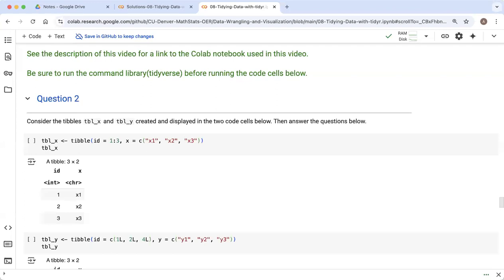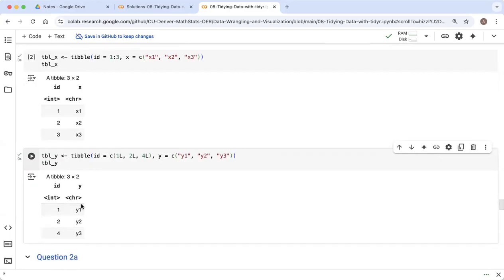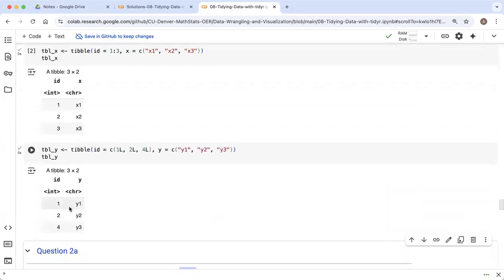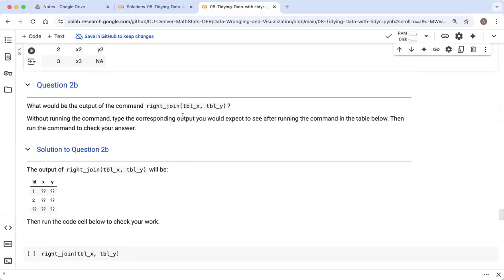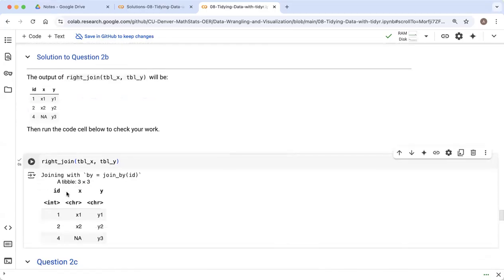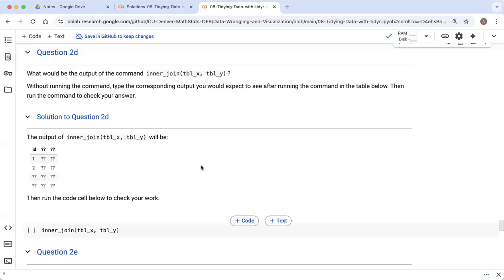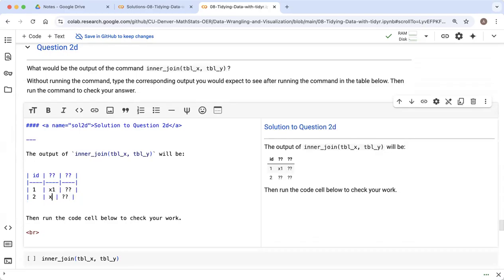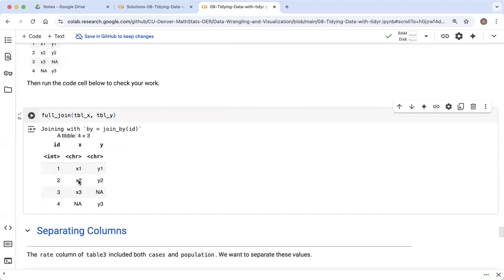Comparing left_join(), right_join(), inner_join(), and full_join() Functions